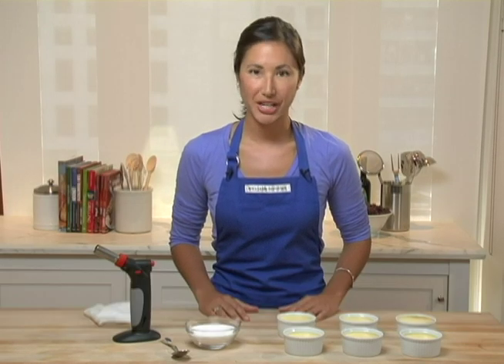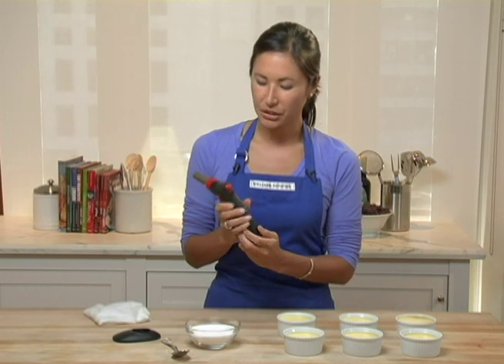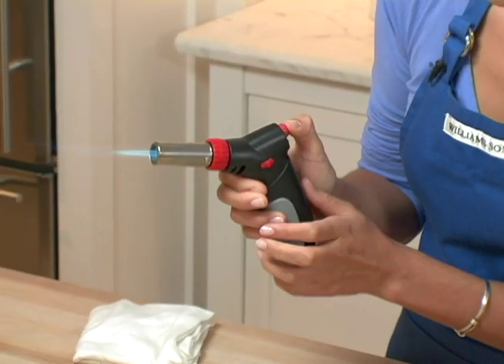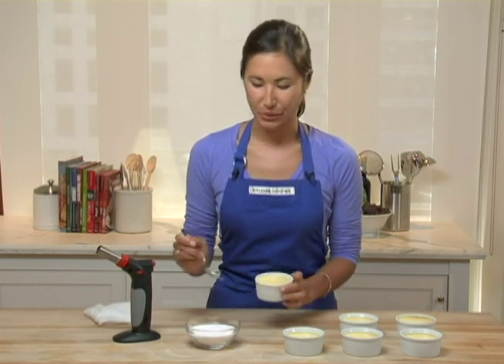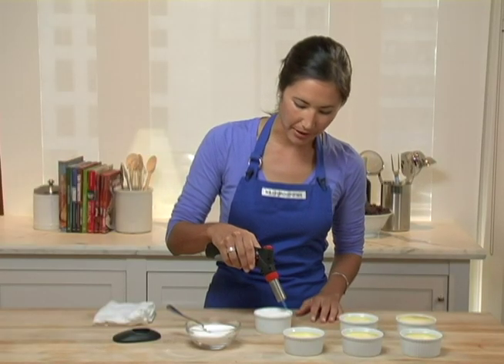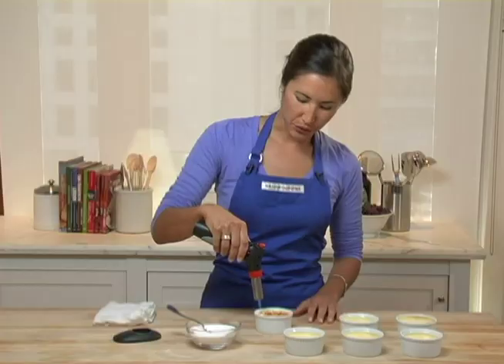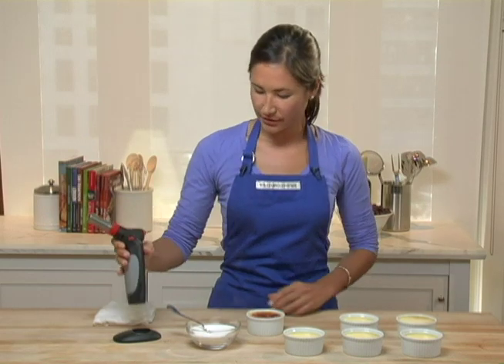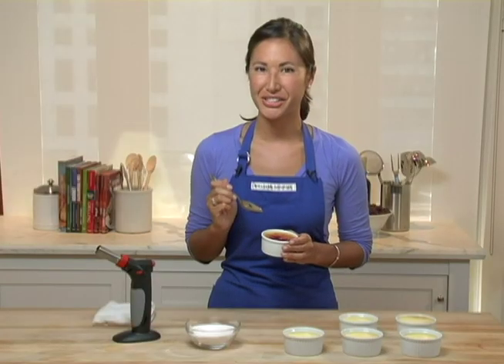How to Caramelize Crème Brûlée Using a Kitchen Torch | Williams-Sonoma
In this video, watch how to caramelize crème brûlée using a kitchen torch with Culinary expert Kara. Kara says that the creme brulee torch is an extremely handy kitchen tool and very easy to use. To start the process and caramelize creme brulee, first push the safety lock in the "down" position, then hit the red button to start the flame. You can use the dial to adjust the intensity of the flame.

Sprinkle sugar on the already baked brulee. Next, use the flame over the sugar to caramelize creme brulee. Use the flame till the sugar turns brown. Put the torch back into the stand. With this creme brulee torch, it is now easy to give your classic crème brûlée its signature caramelized topping! Now that you know how to caramelize crème brûlée using a kitchen torch, you can also use the torch to melt grated cheese and to brown meringues and the tops of tarts.